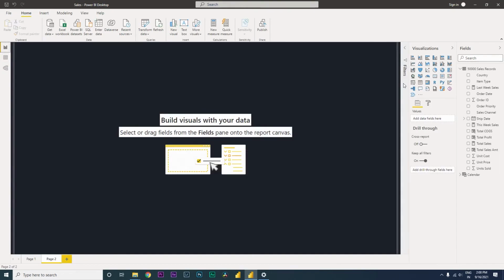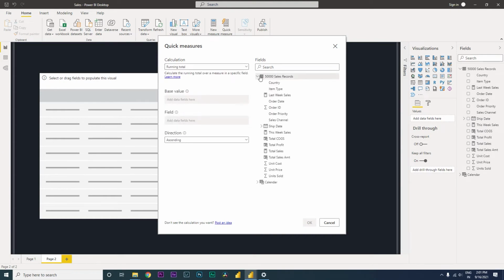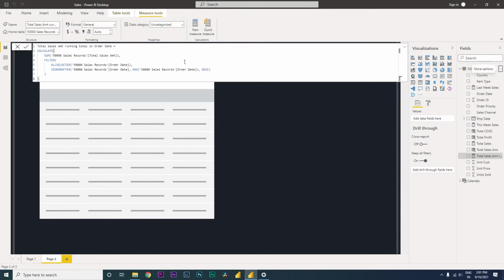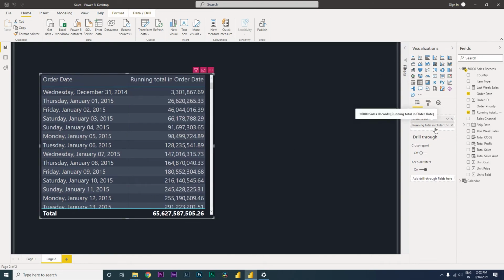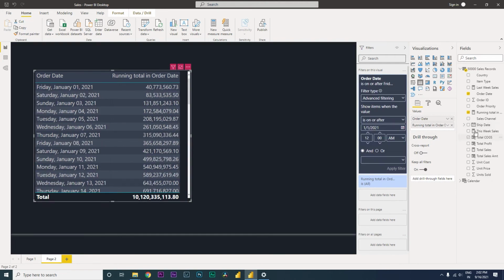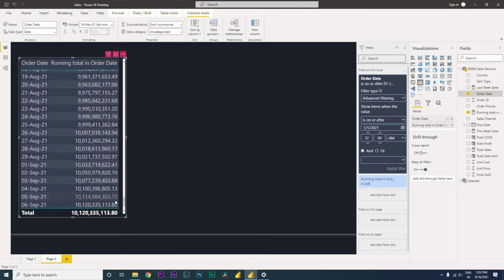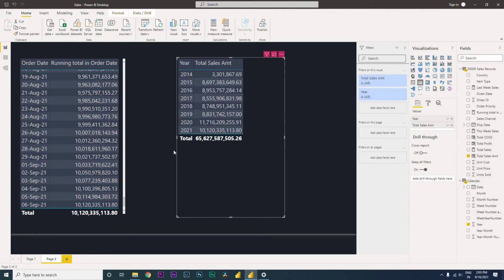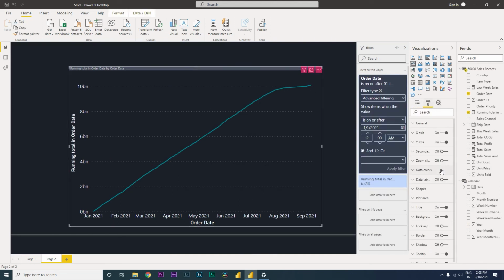Calculate Daily Running Total in PowerBI | Create Chart | MI Tutorials